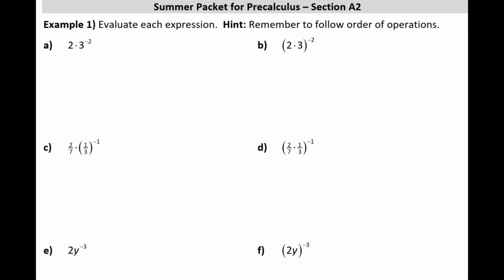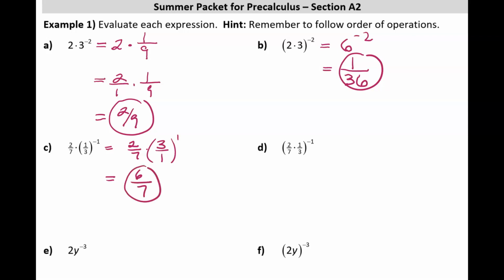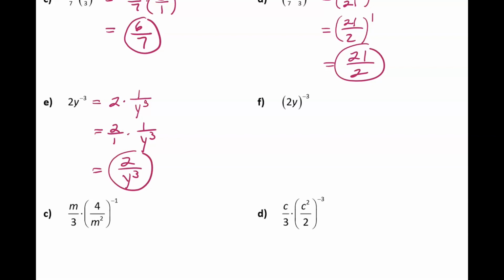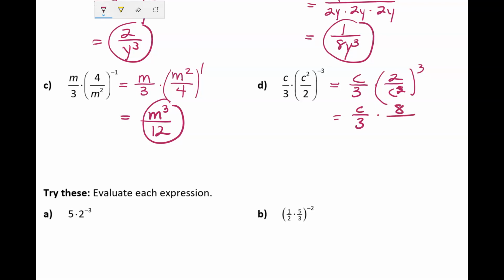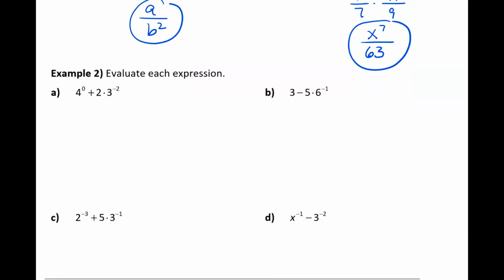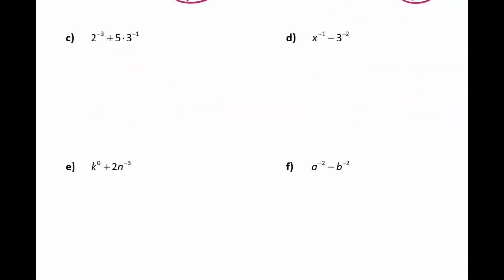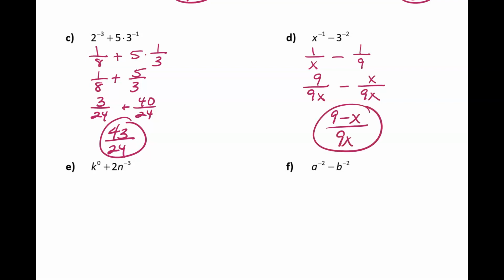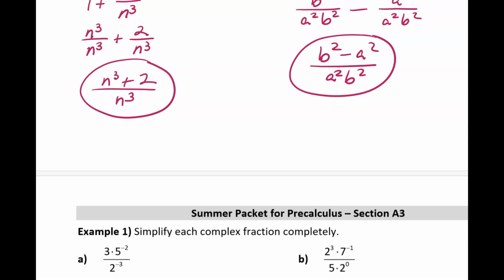Precalculus Summer Packet Notes A2